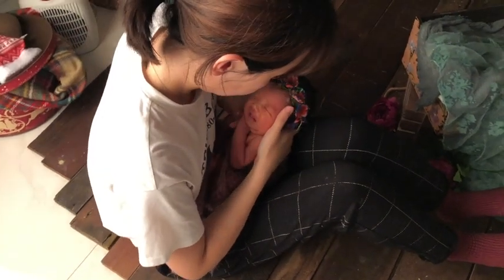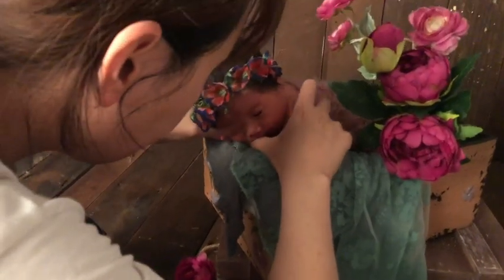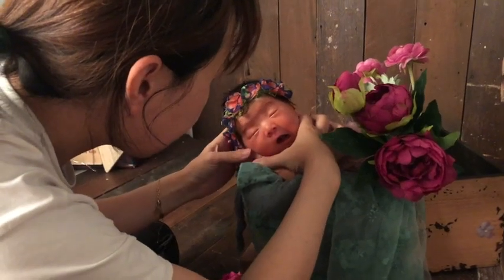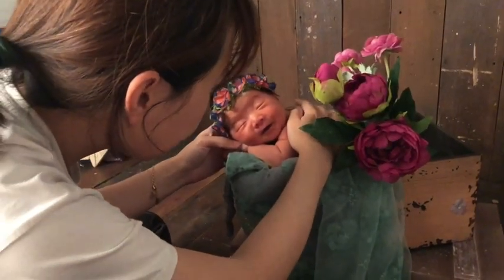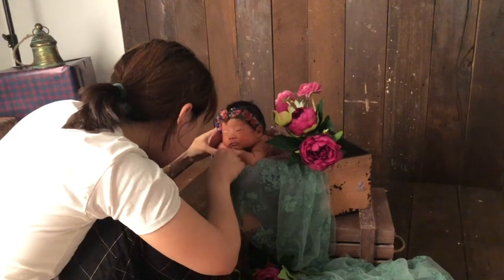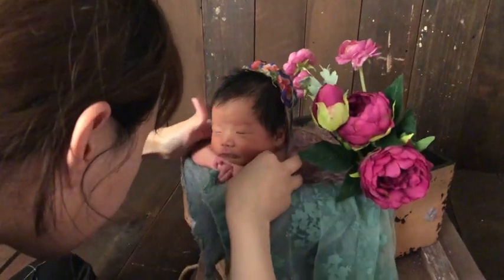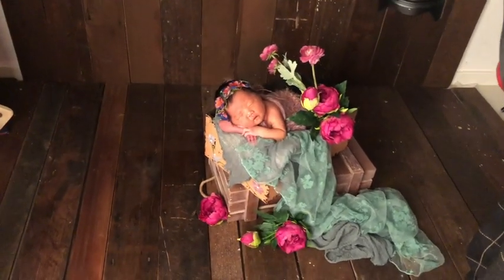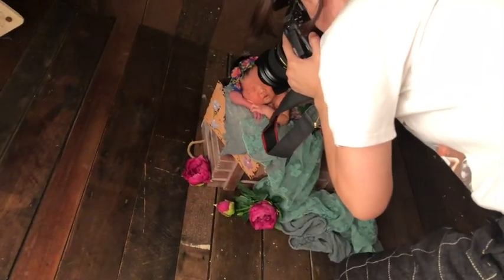Baby in bucket chin on hands pose tutorial newborn photography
In this video I demonstrate my go-to pose baby in a bucket/drawer/box. Follow me to see more tutorials.